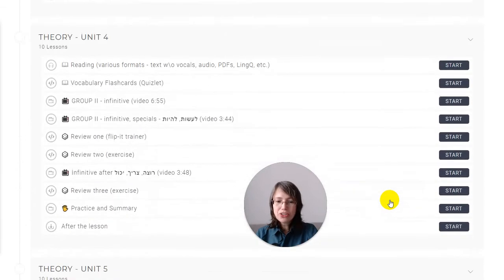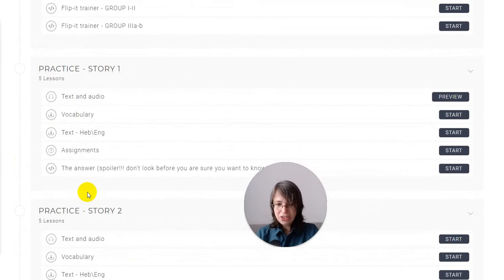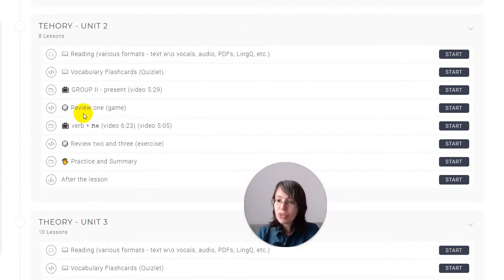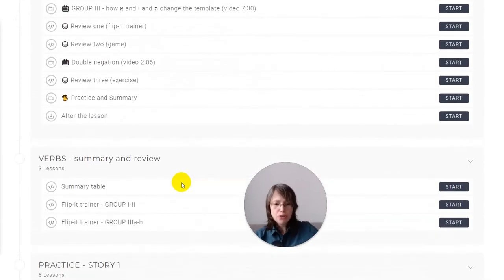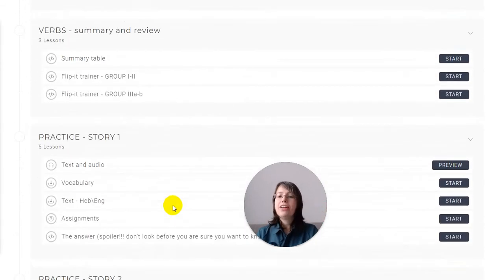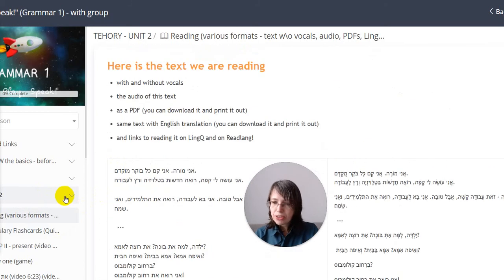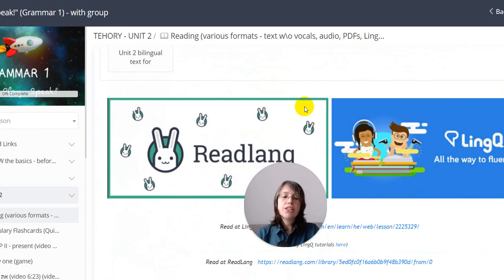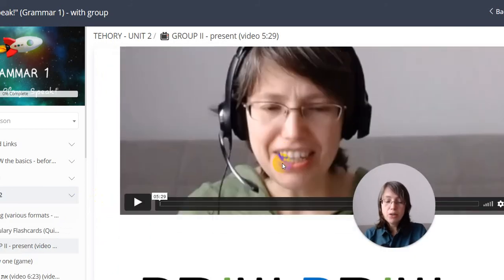Basic Hebrew Course - Welcome